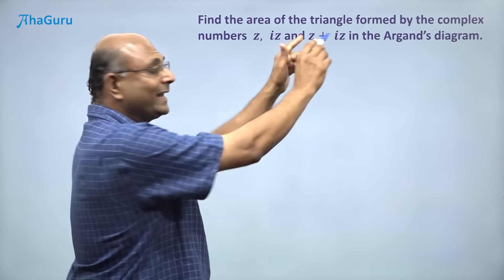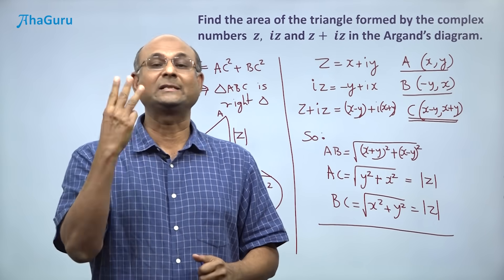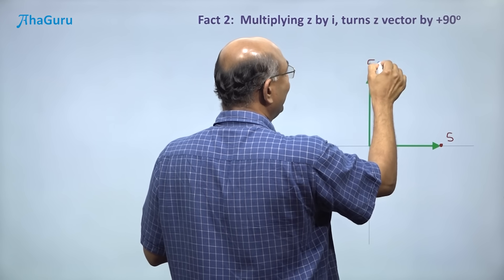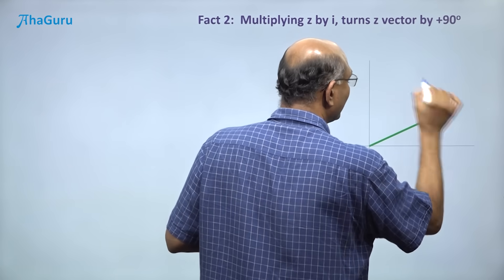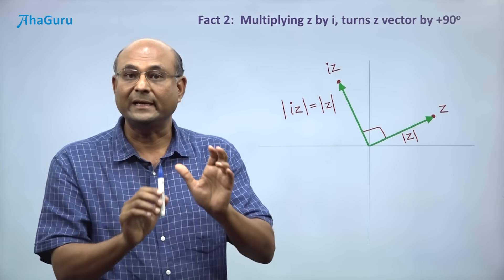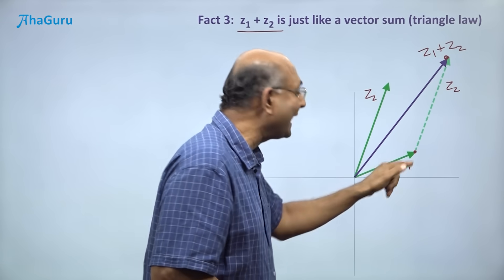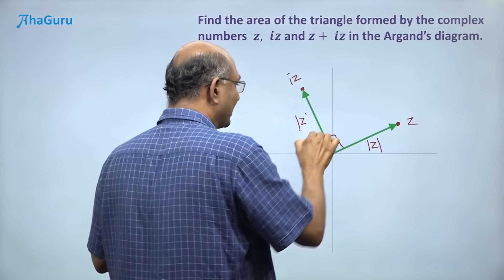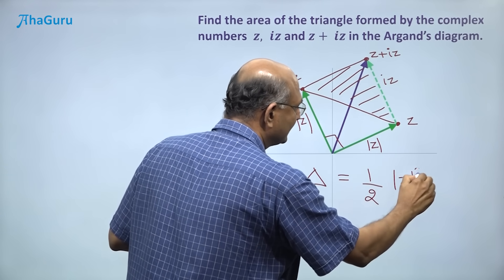How to solve JEE Complex Numbers problems in 10 seconds | AhaGuru Physics for IIT JEE and NEET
A complex number is one of the important topics of Maths for IIT JEE. You will get questions from it in both JEE Mains and JEE Advanced. Every year you will face good weightage of complex numbers in JEE paper.

Learn Concepts and Problem-Solving Techniques to help you crack IIT JEE and NEET.

To learn more about Physics, Chemistry, Maths visit us now

Know more about our programs -